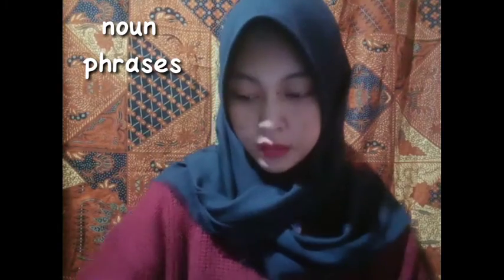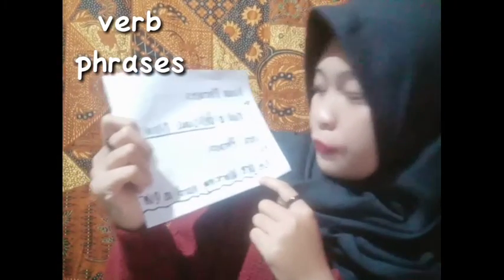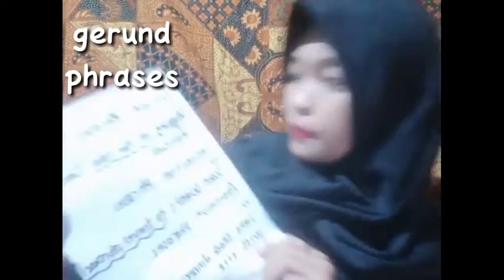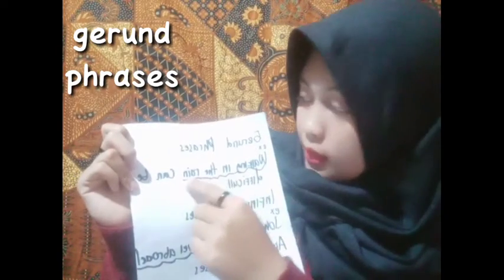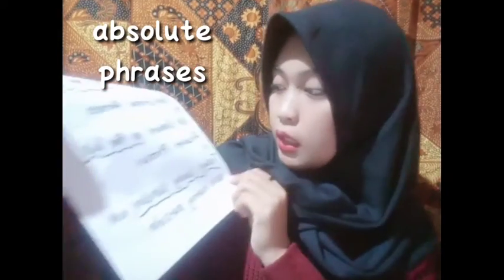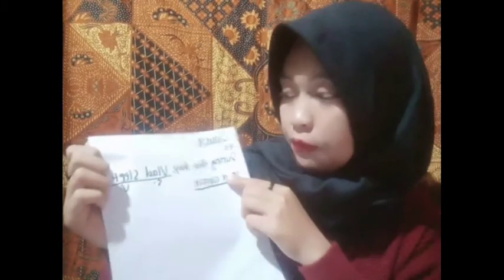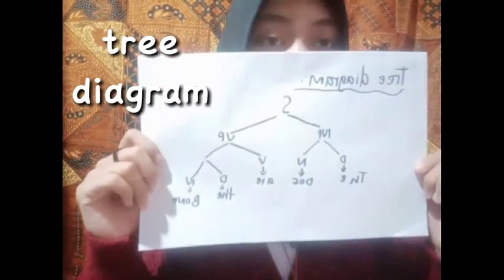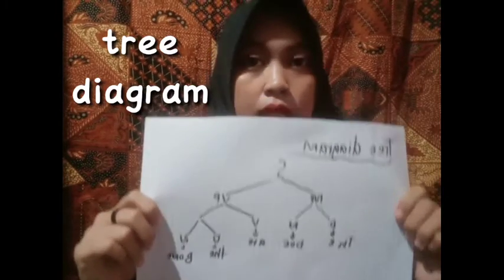SYNTAX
Assalamualaikum wr.wb

Name : Nur Andini Munawaroh
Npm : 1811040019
Class : 5i
Subject : Morphosyntax
Lecturer : Reti Wahyuni, M.Pd

This video was made to fulfill the final project of Morphosyntax subject.

Wassalamualaikum wr.wb